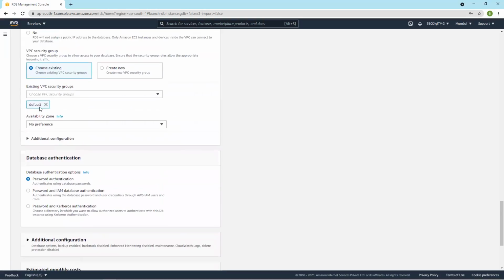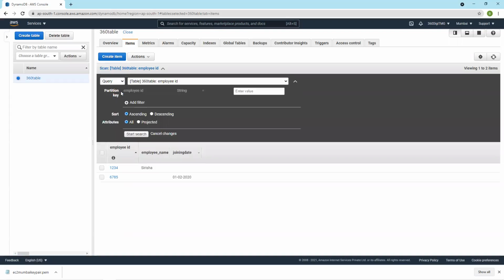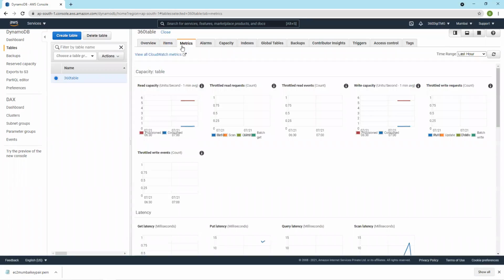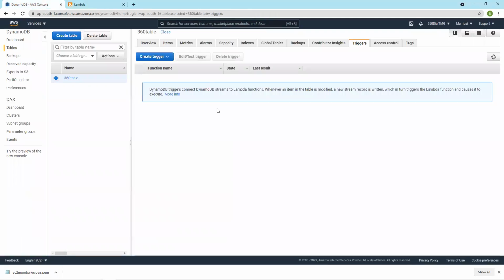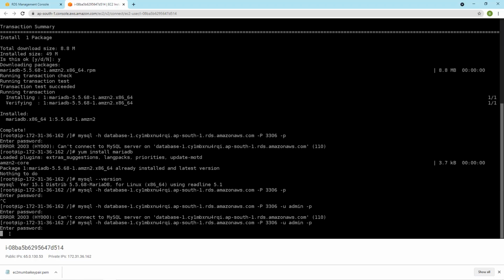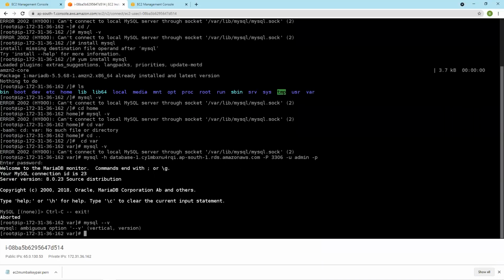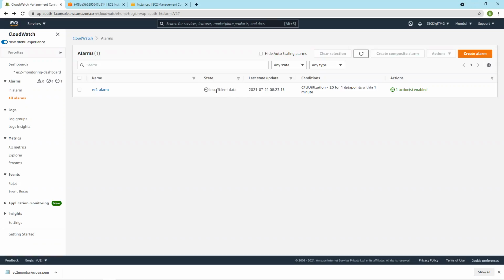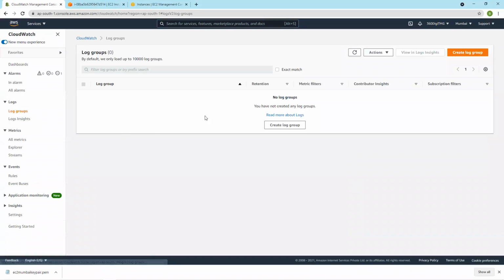Session 29 | 21st July2021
About 360DigiTMG
360DigiTMG is a 7-year-old training & consulting organization led by stalwarts of the industry who are alumnus of premier institutions like the Indian Institute of Technology, Indian Institute of Management and Indian School of Business. 360DigiTMG since its inception has been the forerunner in the space of management and niche programs that aid in up-skilling and cross skilling executives across various levels and domains. 360DigiTMG has been conducting training programs across the globe for corporate and individuals alike.
360DigiTMG is one stop solution to all the trainings in emerging technologies such as Artificial Intelligence, Machine Learning, Big Data, Project Management, Quality Management, etc. 360DigiTMG is a training company, which is a division of the analytics consulting firm Innodatatics Inc.